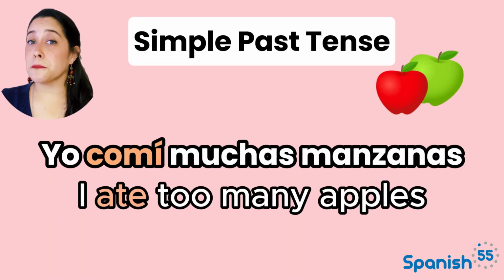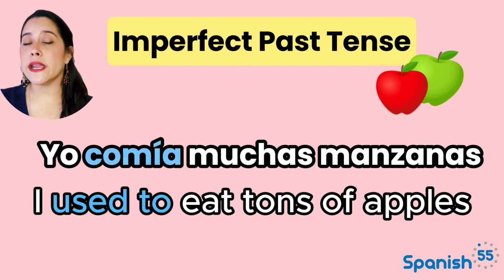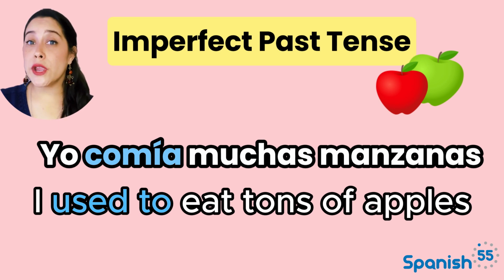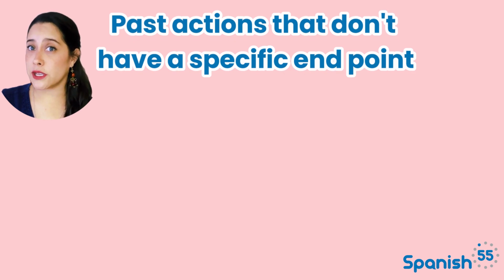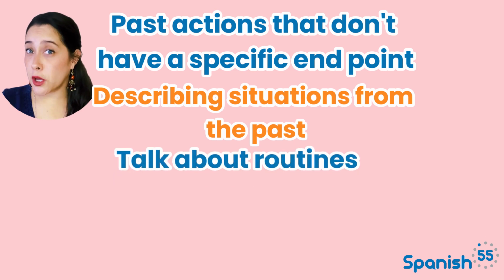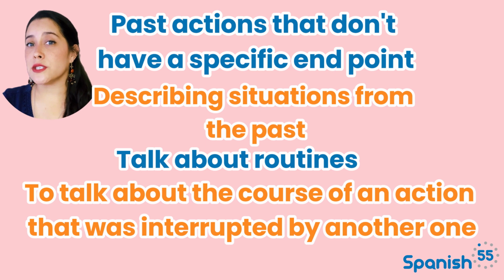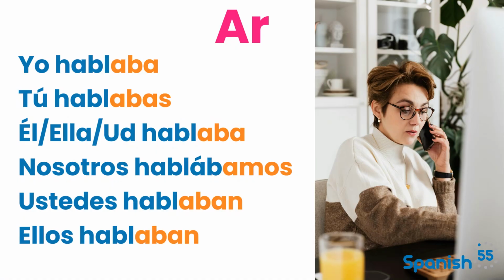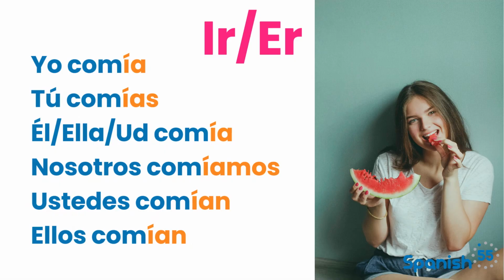Learn When and How to Use IMPERFECT PAST in Spanish [Tutorial]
🌍💬 Thinking about learning Spanish online but not sure where to start—or if it’s the right time?

Don’t worry, we’ve got your back!

Check out these two free tools to help you feel confident before you book your first lesson:

🎯 Self-Reflection Tool: 8 important questions to help you figure out if you’re ready to work one-on-one with a Spanish tutor.

📋 Tutor Evaluation Checklist: Your go-to guide for spotting red flags and finding the perfect tutor for your goals.

🎁 Download both today and start your Spanish journey with clarity and confidence!

Have you ever struggled to discuss past experiences in Spanish? Join Mariana in this tutorial as she explains the imperfect past tense, a crucial aspect of Spanish that lets you share stories about your childhood, former routines, and past events without specific endpoints. Discover practical examples and phrases that will boost your conversational fluency. Don't just memorize verbs; use them to connect with others through your stories!

♥️ FOLLOW Spanish55!